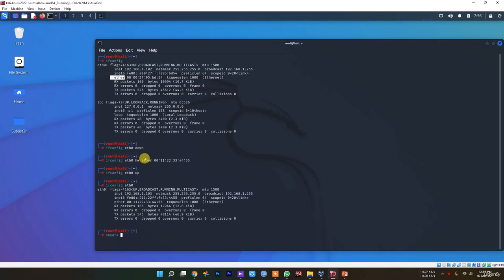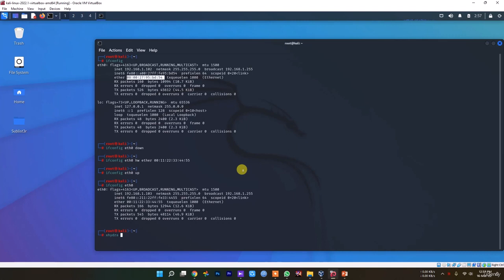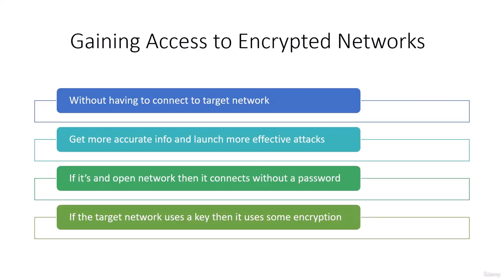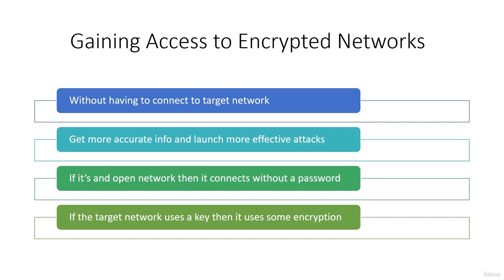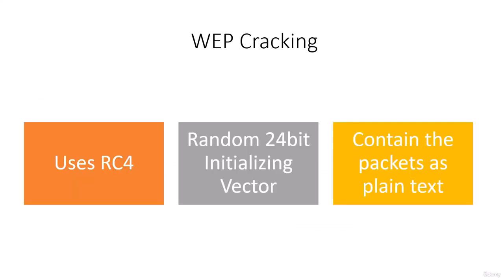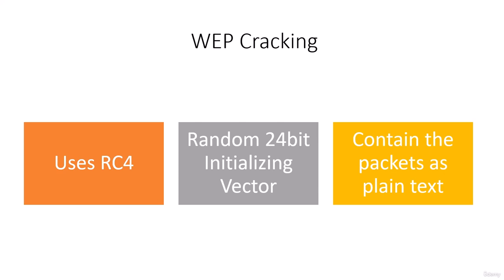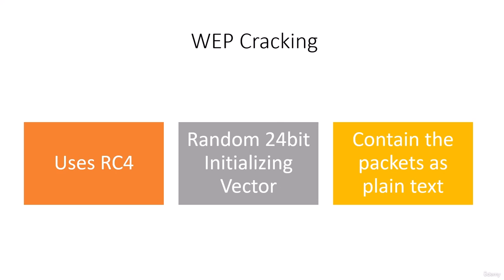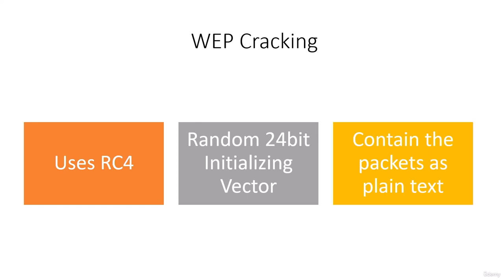2 Gathering Information from the Target NetworkDemonstration